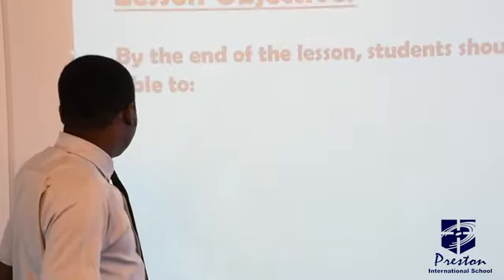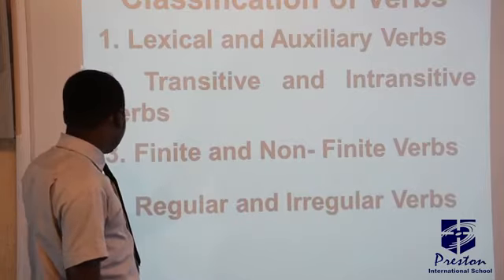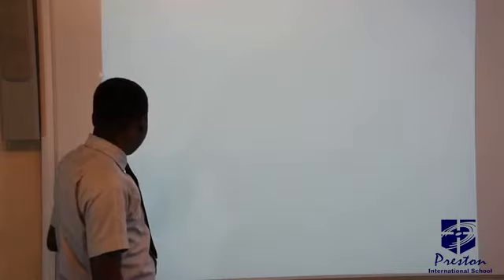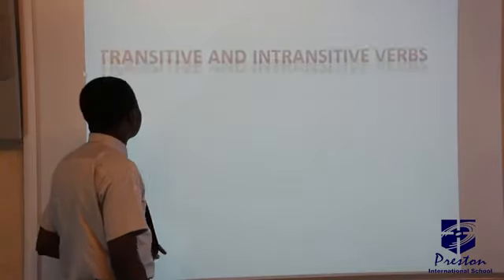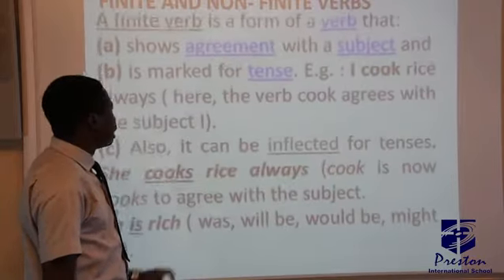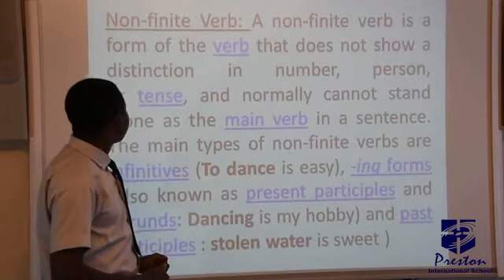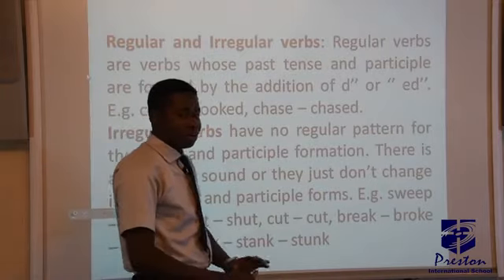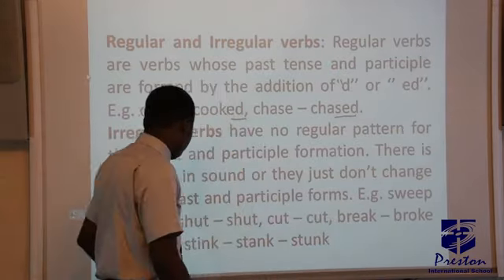Verbs - SSS1 English